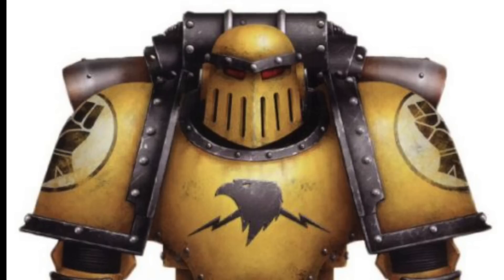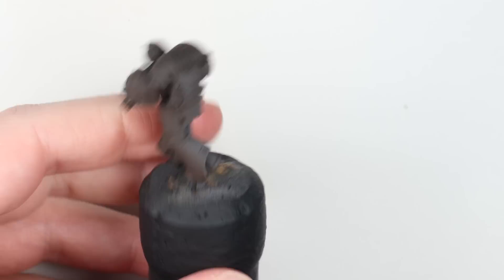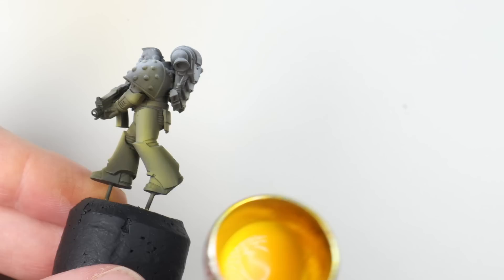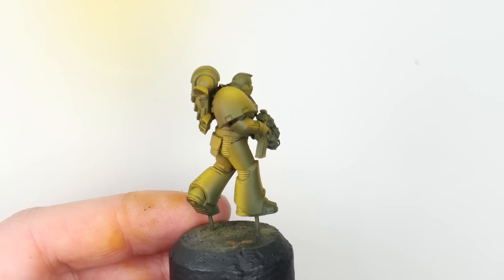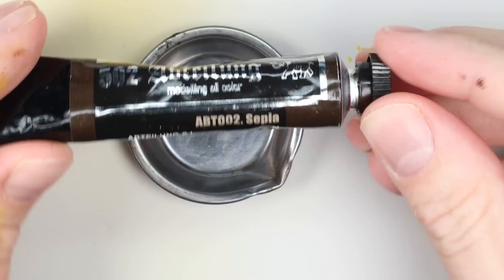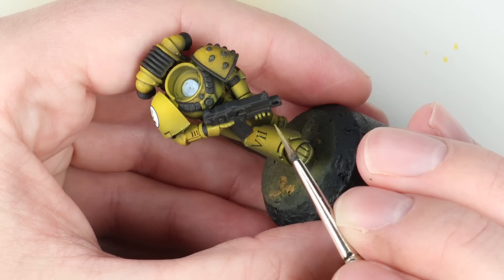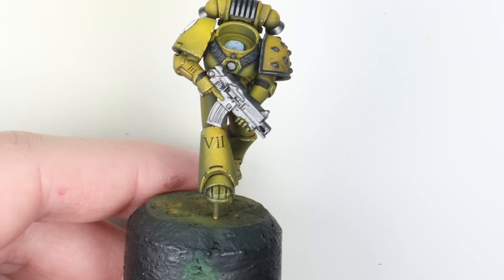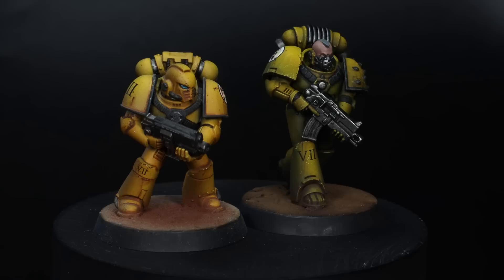How to Paint IMPERIAL FISTS | WARHAMMER 30k: THE HORUS HERESY | Space Marines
In this video we take a look at how to get an army of Imperial Fists Space Marines painted up for your games of 30k or 40k.

* IN THE VIDEO I SAY THE HIGHLIGHT IS BAD MOON YELLOW. IT ISN’T, I USED FLASH GITZ YELLOW LAYER PAINT.

Paints Used:

GW - Snakebite Leather
GW - Flashgitz Yellow
GW - Imperial Fist
GW - Thondia Brown
MCS - Steel
VMC - Black
Abteilung 502 Oil - Sepia
Abteilung 502 Oil - Black

Pigments used: Vallejo - Rust & MiG. - Metal Slag

GW: Games workshop
VMC: Vallejo model colour
VMA: Vallejo model air
VGC: Vallejo game colour
VGA: Vallejo game air
VMCS: Vallejo metal colour series
S75: Scale 75
AK: AK Interactive
W&N: Winsor & Newton